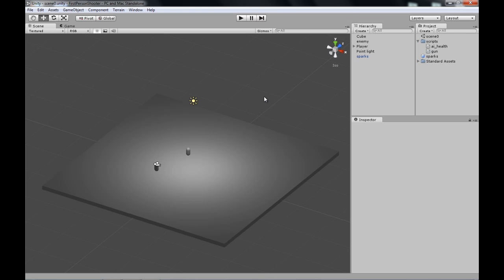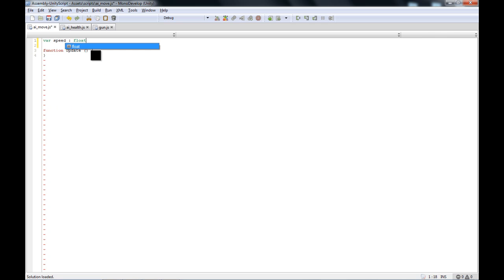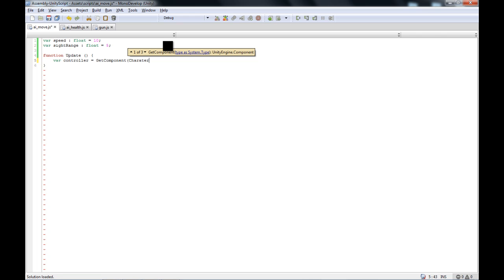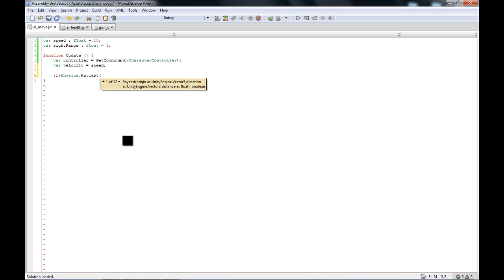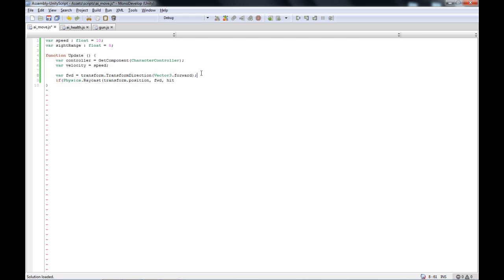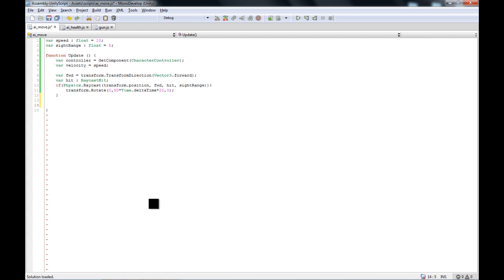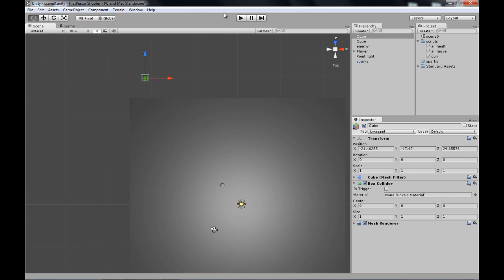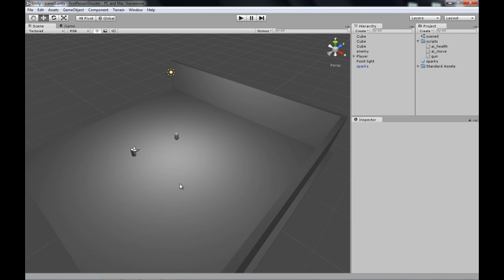Unity3d First Person Shooter Tutorial 7